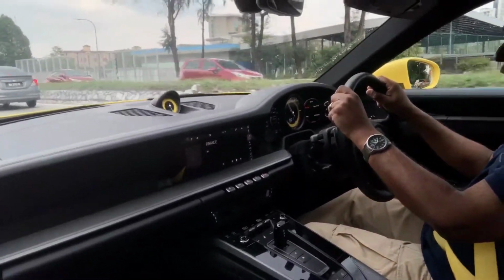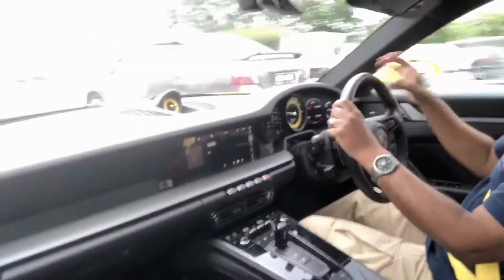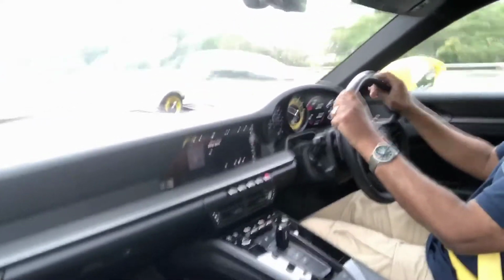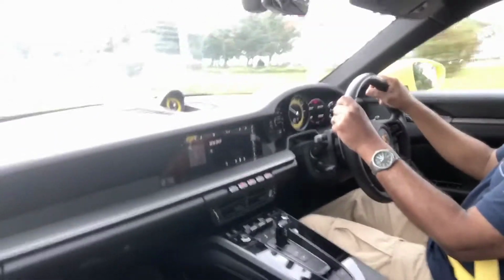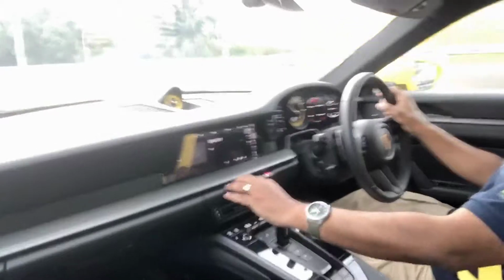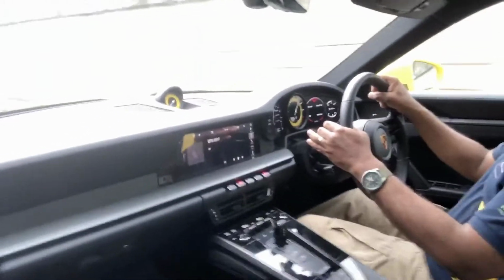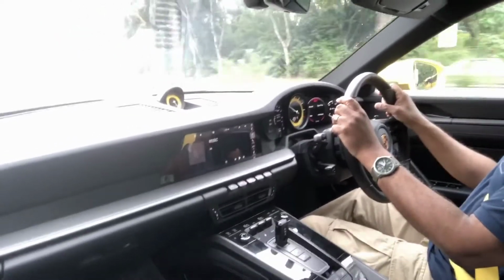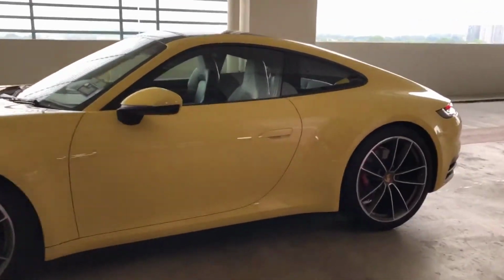Porsche 911 Carrera S drive